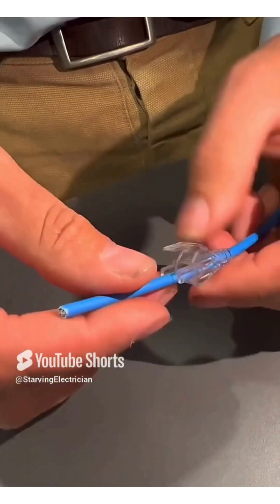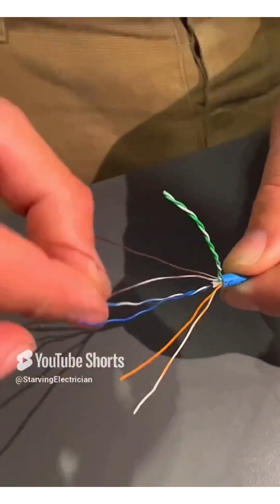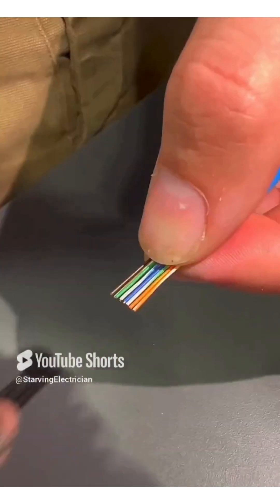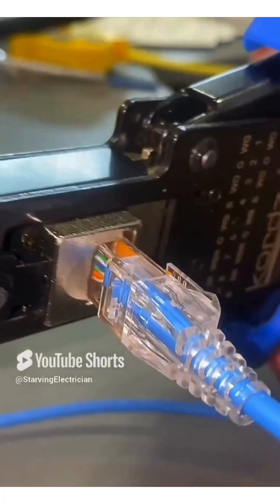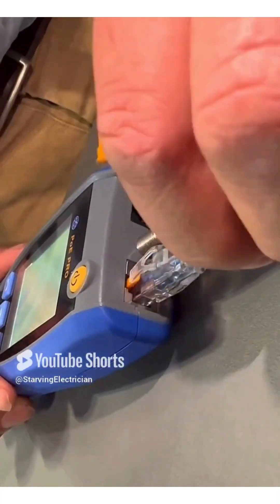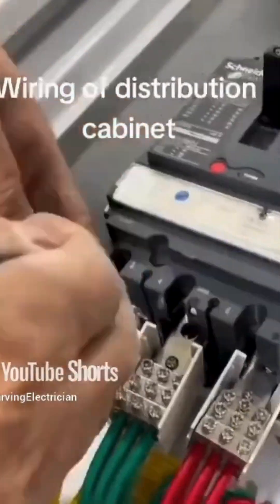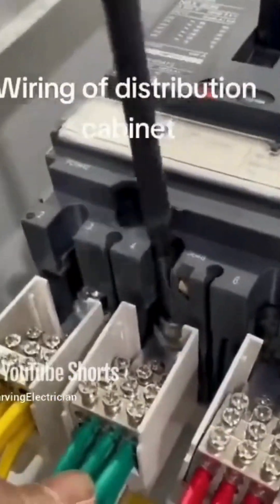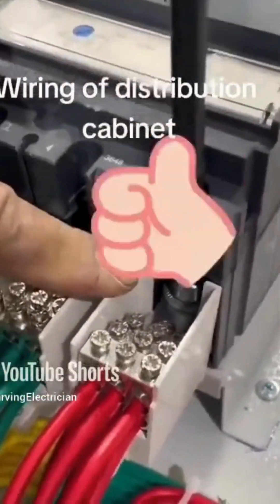LOW VOLTAGE Wiring Is Actually Pretty SIMPLE To Learn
In this video, you'll learn that low voltage wiring is actually pretty simple to learn! Whether you're a beginner or an expert, this guide will help you understand the basics of electrical wiring.